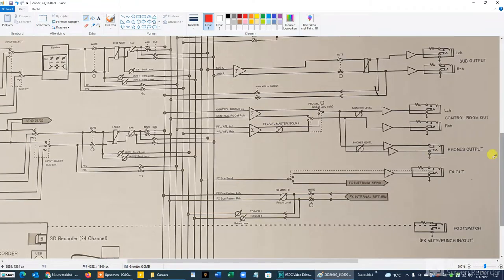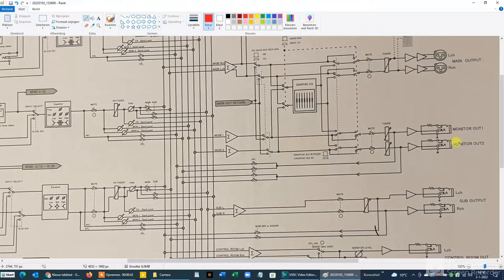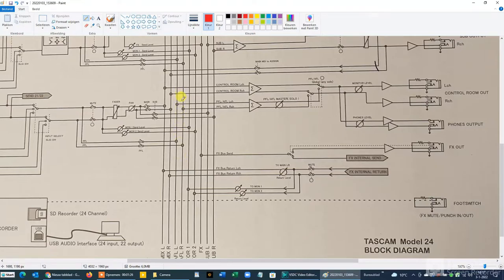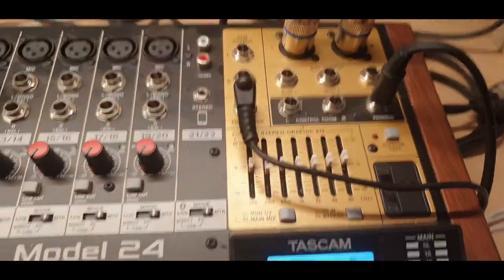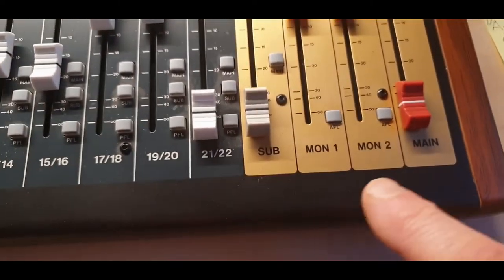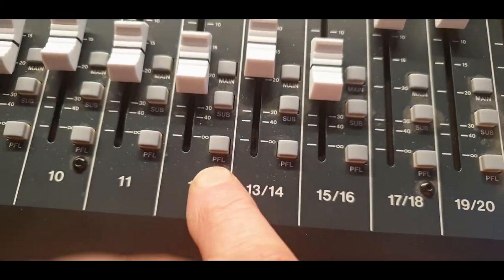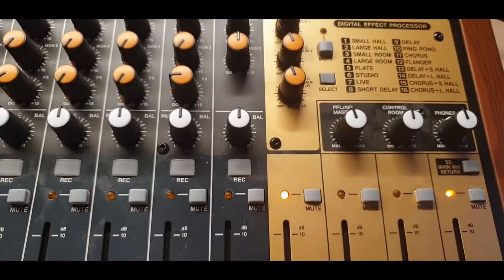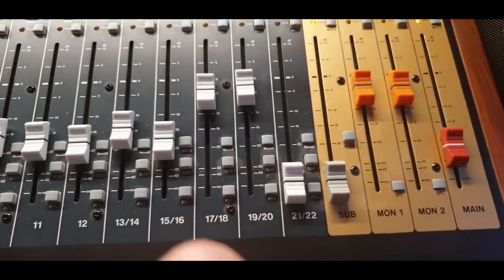TASCAM MODEL 24 LISTEN MIX BACK VIA HEADPHONES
Playback your stereomix via your headphones on the Tascam model 24. It is not as streightforward as you would expect. BUT IT IS POSSIBLE. This is meant to be a no-nonsense video just containing information, I have some problems with the sound level, sorry about that.